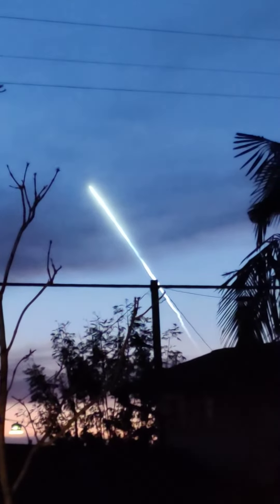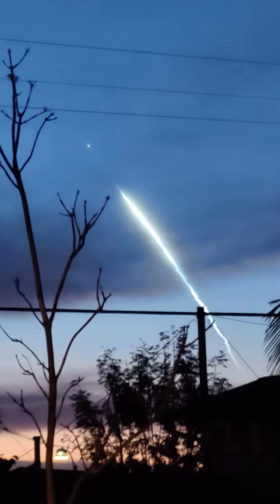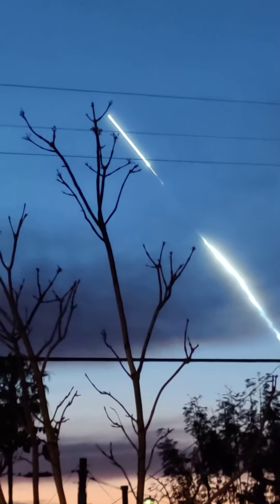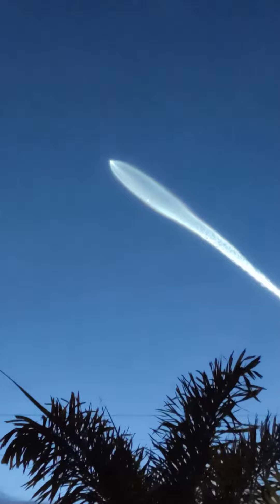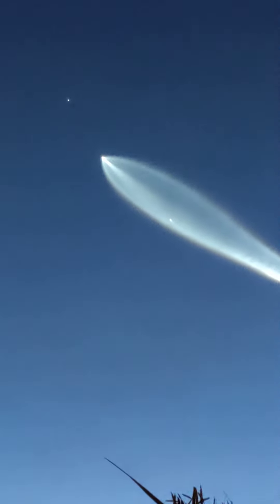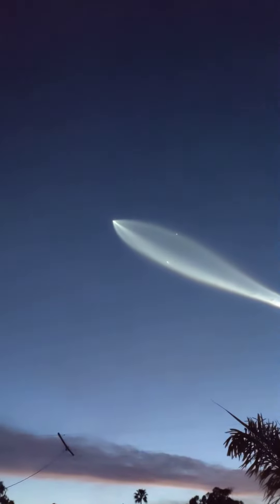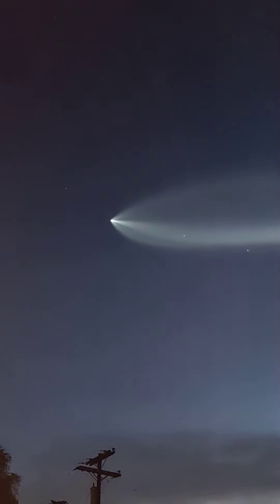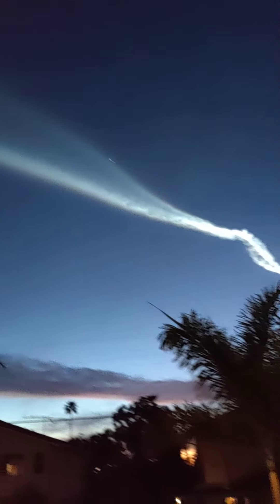SpaceX Falcon 9 Vandenberg 3/18/24!!